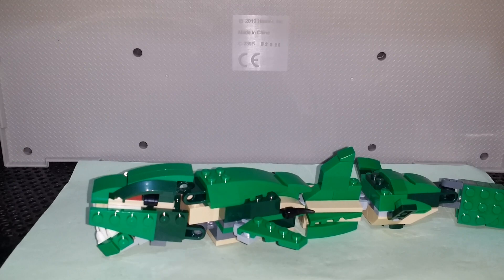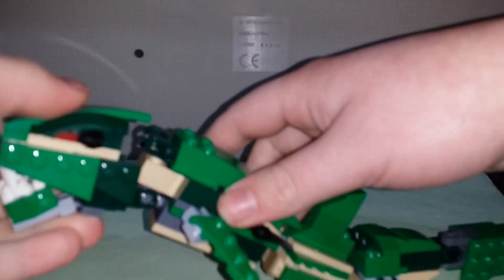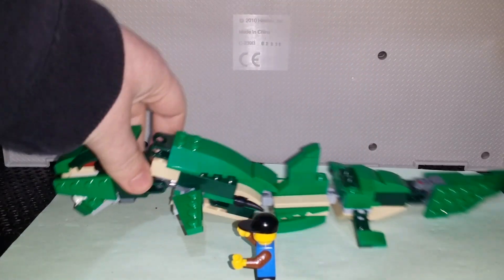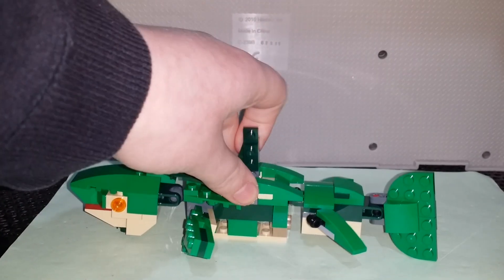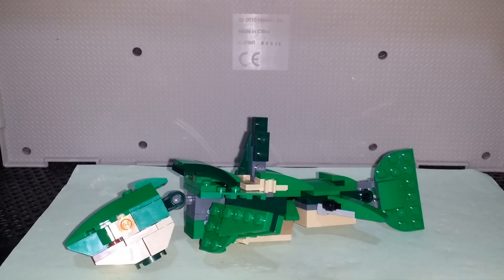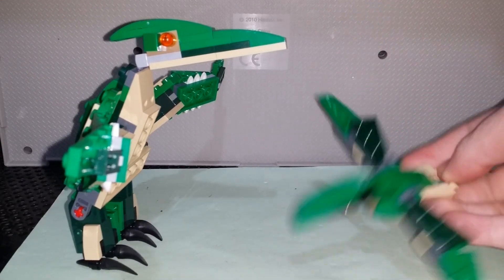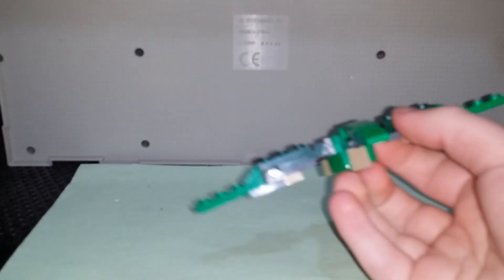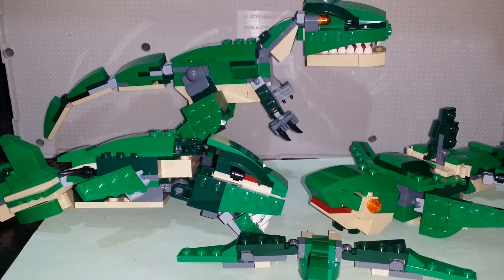More lego creator 3in1 mighty dinosaur from YouTube